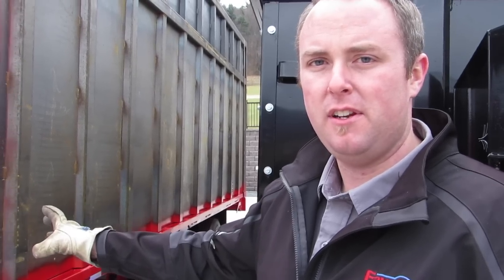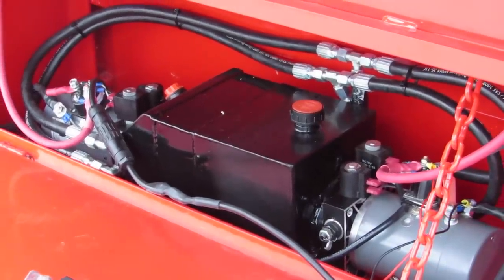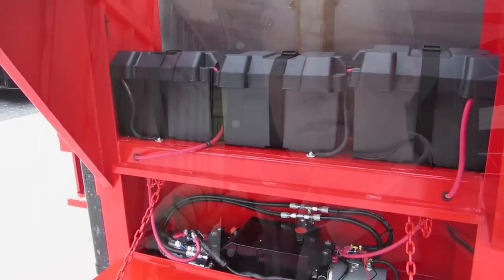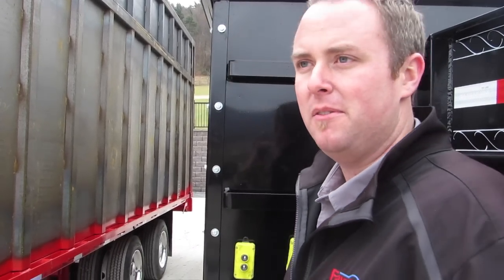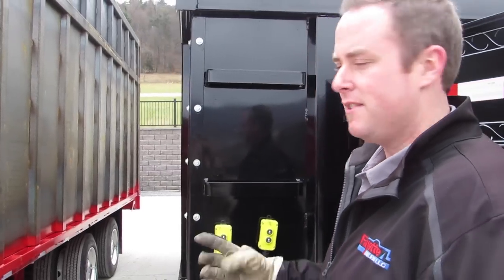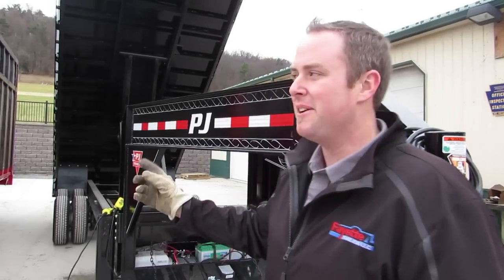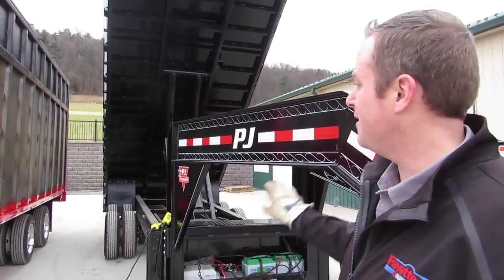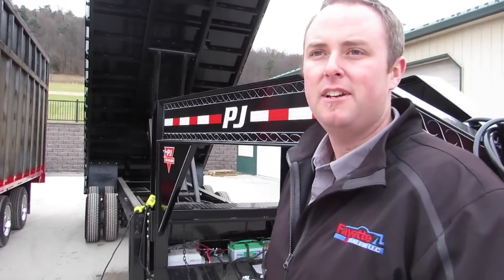Dual Pump vs Single Pump - PJ Tandem Dual Dump Trailer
This system will not make the dump trailer lift any more weight. It will simply lift quicker.